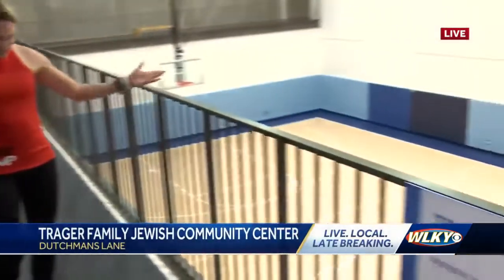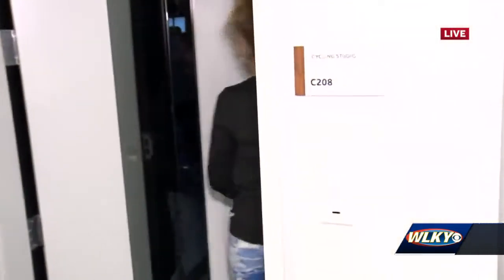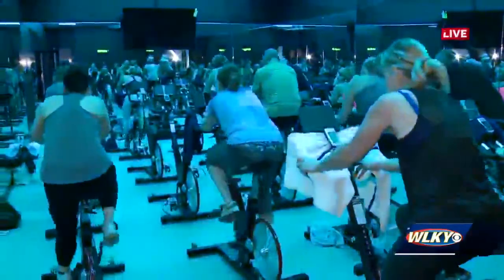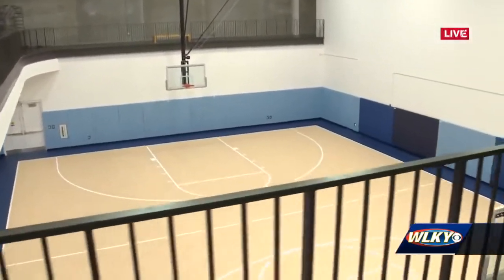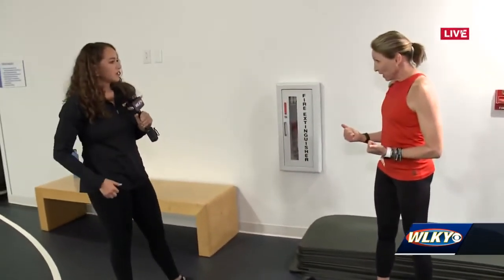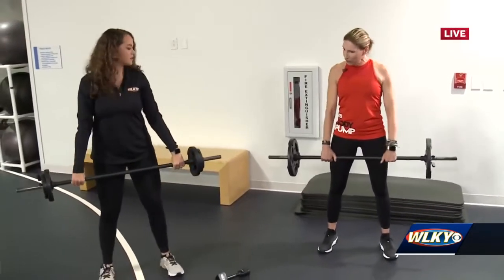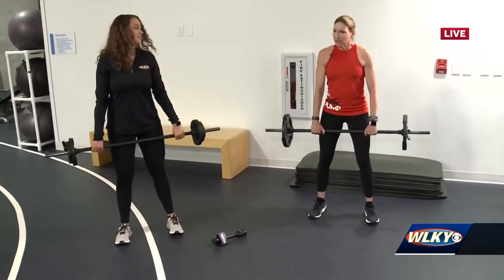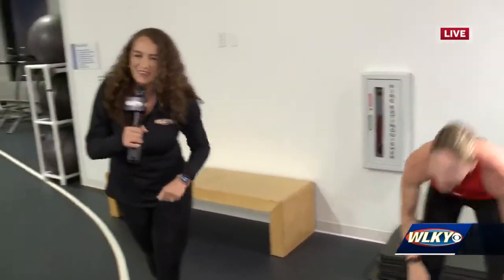Here's a live tour of the brand new Trager Family JCC